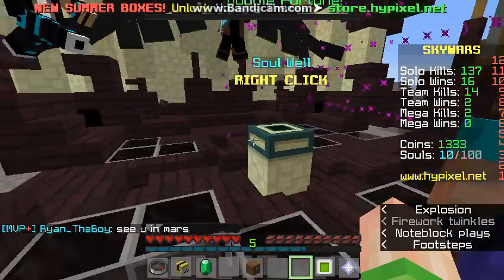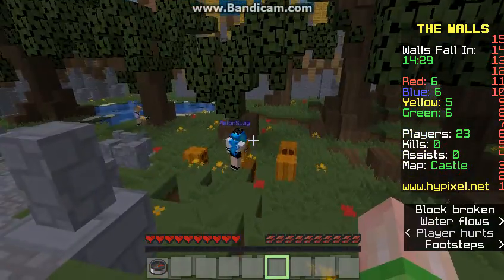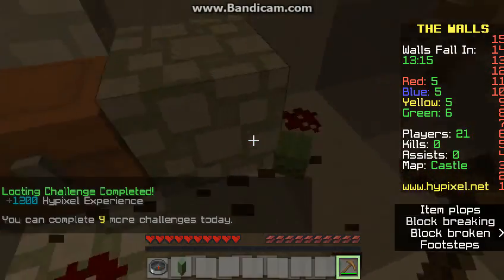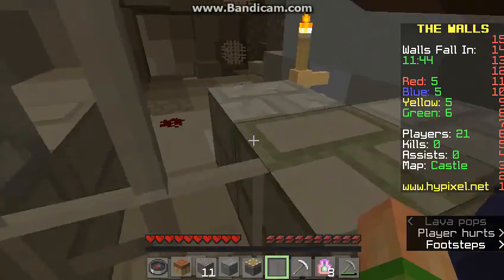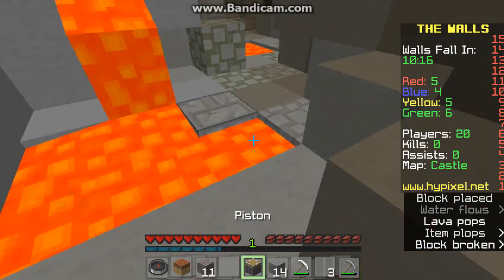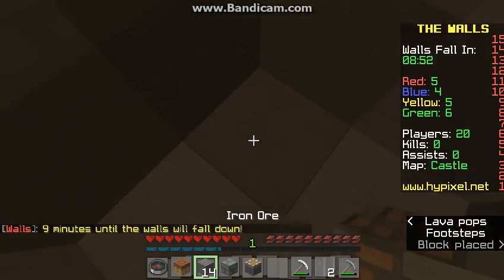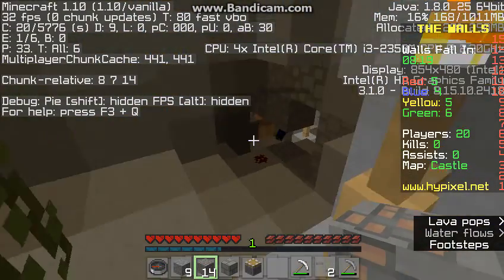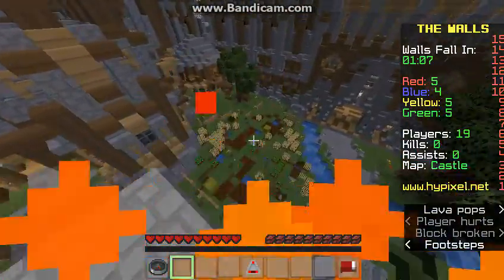COMON KEYBOARD! | The Walls